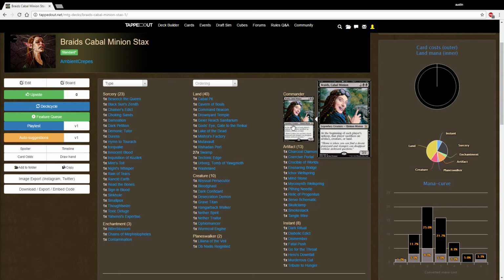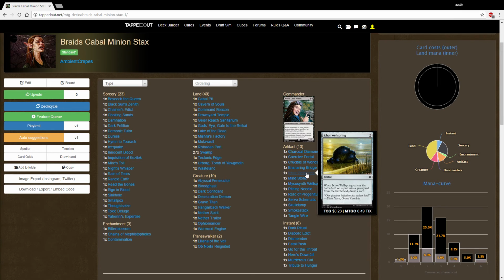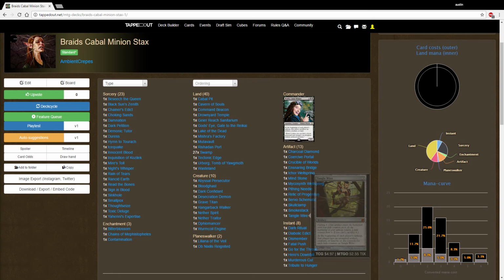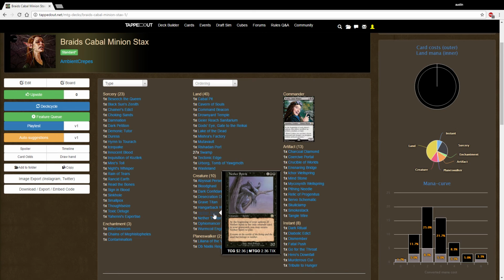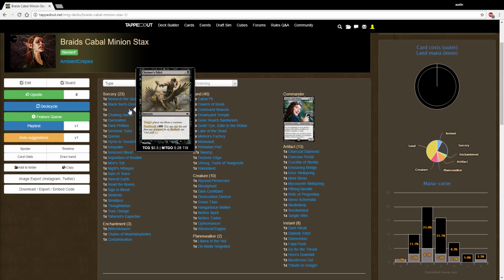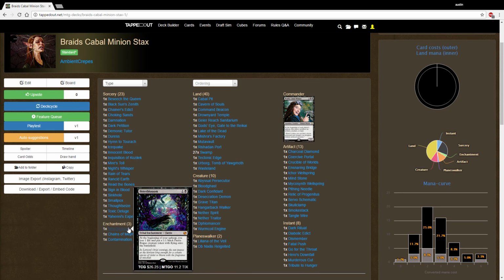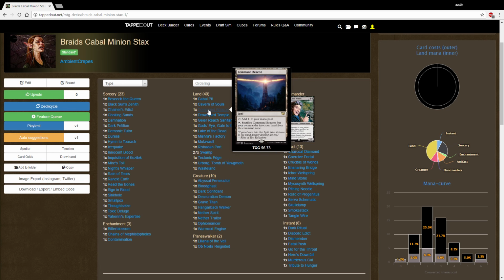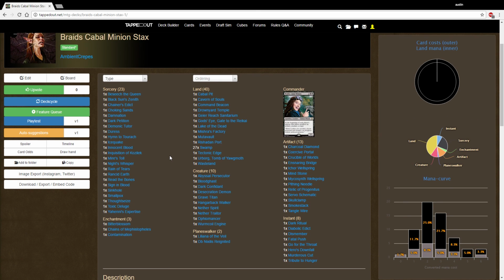Braids Cabal Minion Stax Duel Commander MTG Deck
Mono Black Deck.